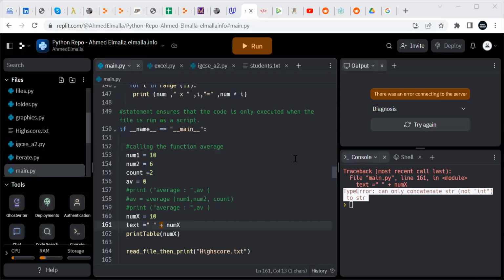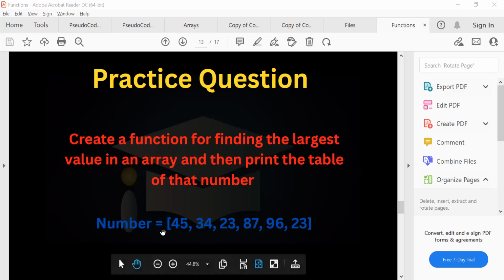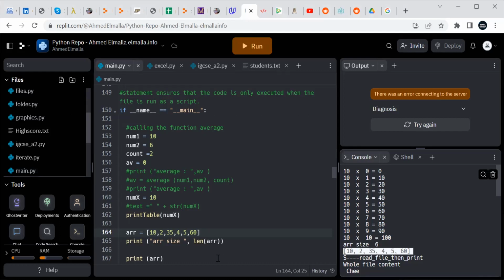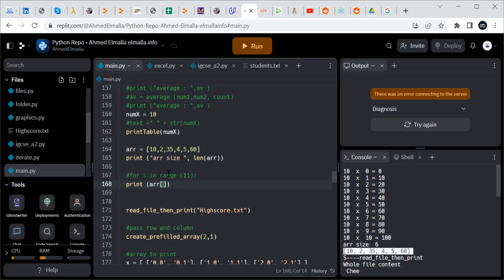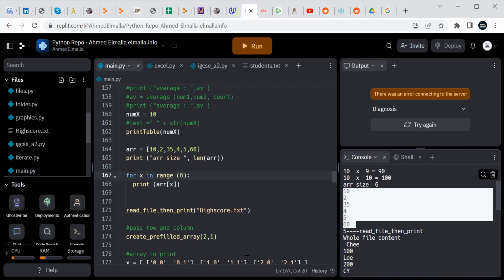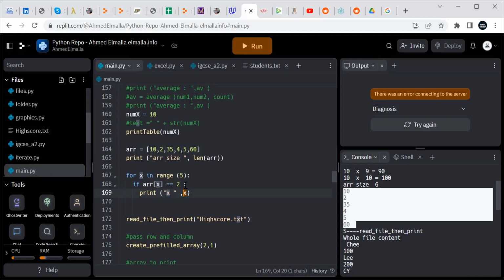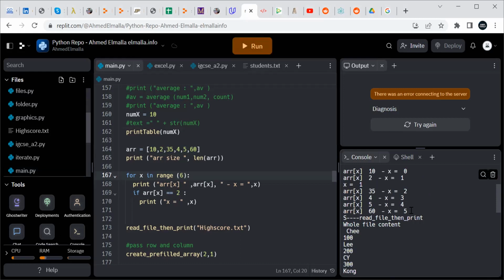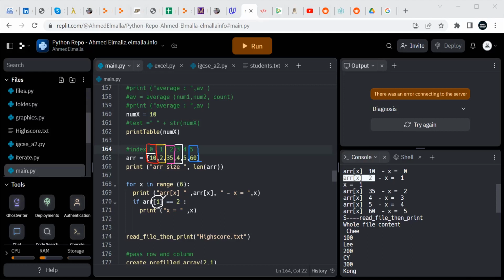9618 - Python video tutorial Class 2 (Part 3 - Array Index vs Array Elements) - Python tutor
Practical session for python functions , python arrays and for loops